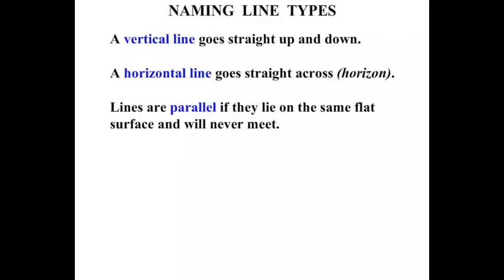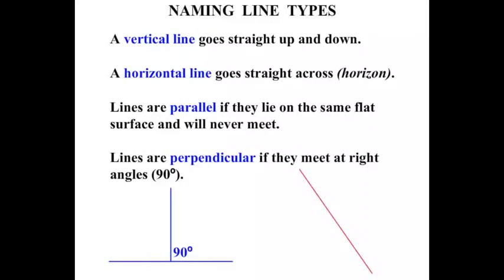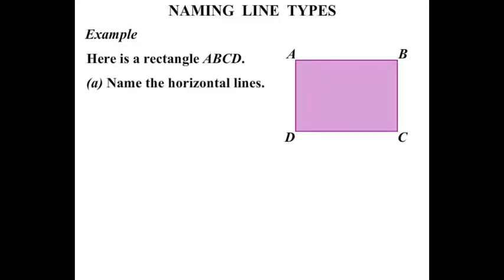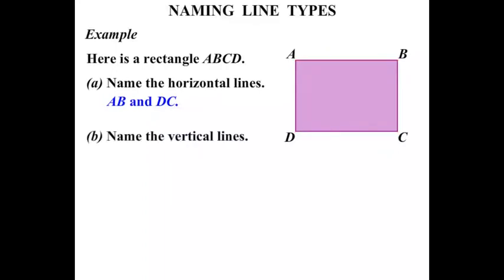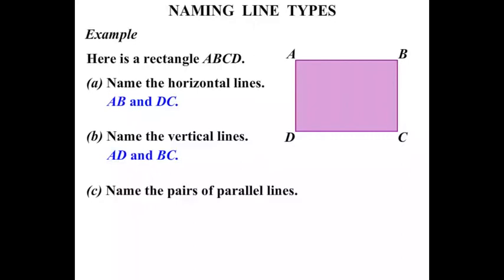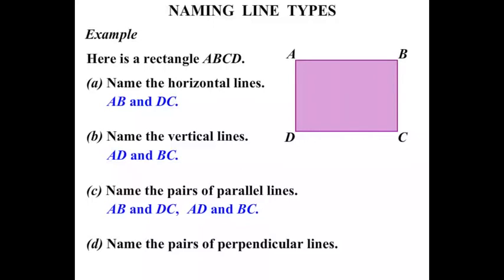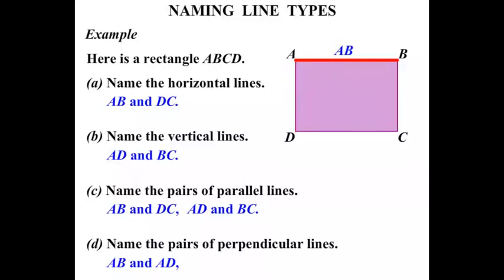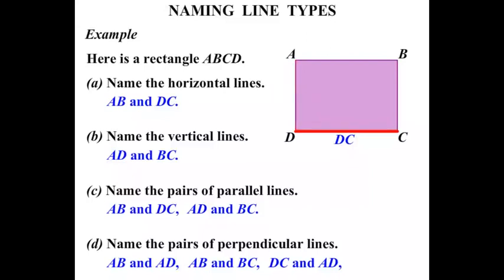3rd Grade Math Tutorials: Naming Line Types